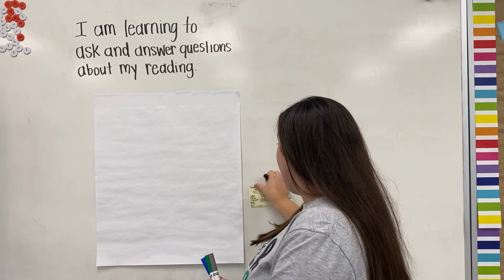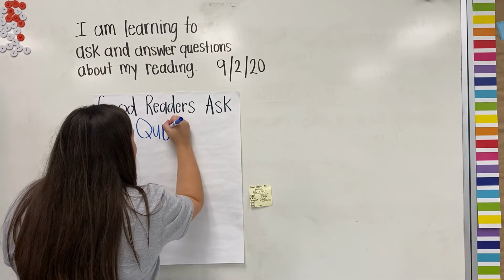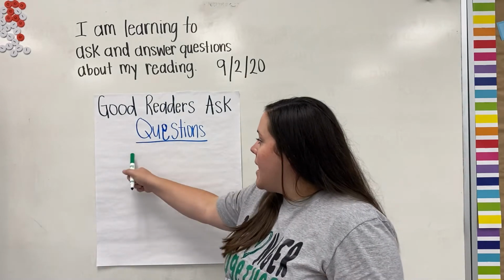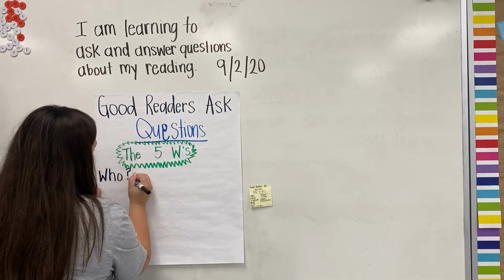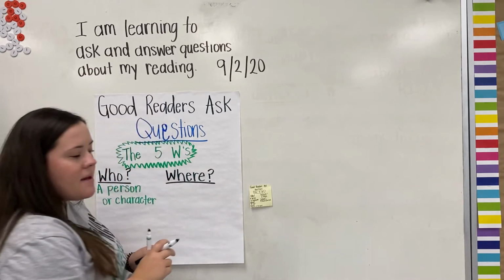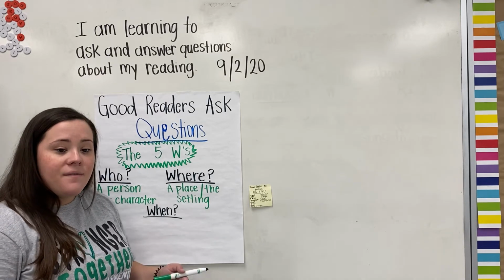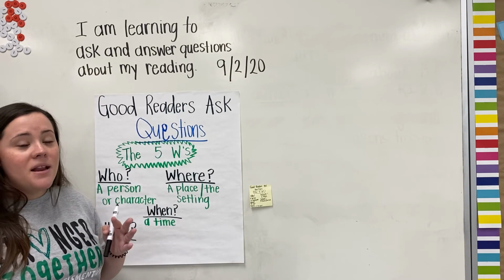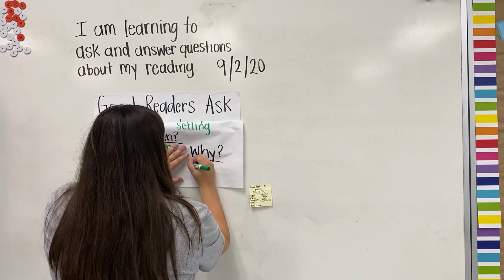Ask & answer questions anchor chart